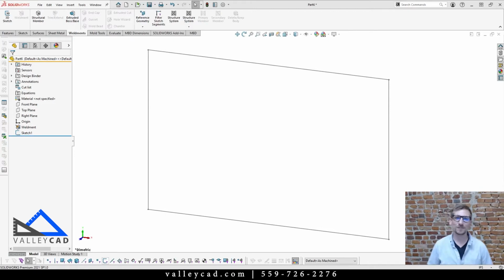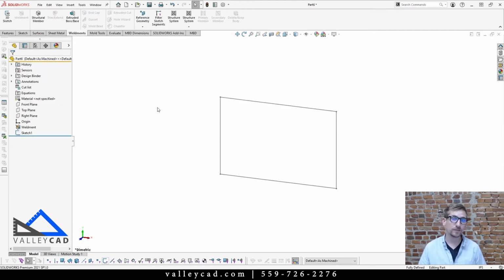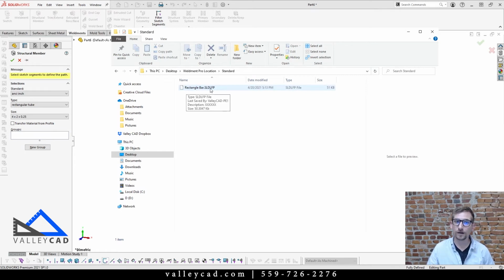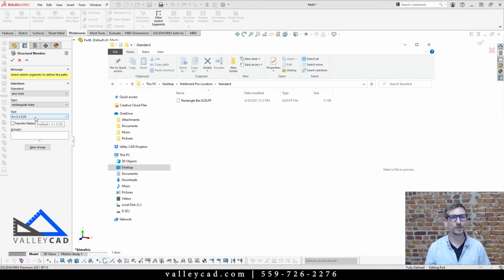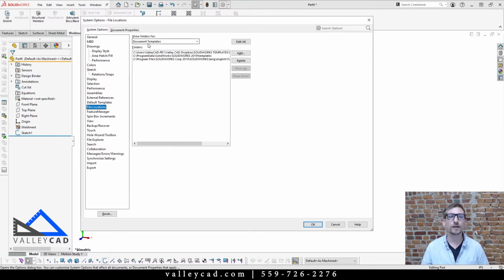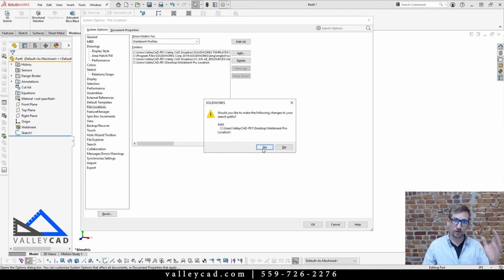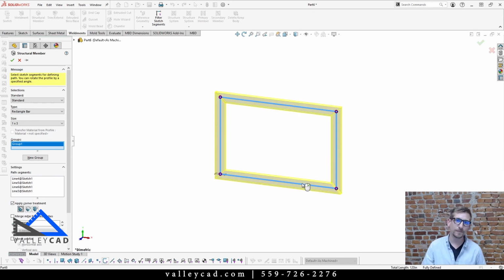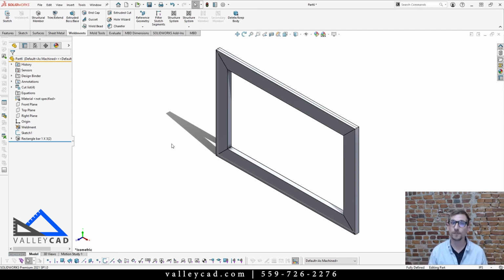Take a Break with Valley CAD | Weldment Profile Locations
Get your cup of coffee or tea ready as you learn how to tell SOLIDWORKS where to look for your custom weldment profile